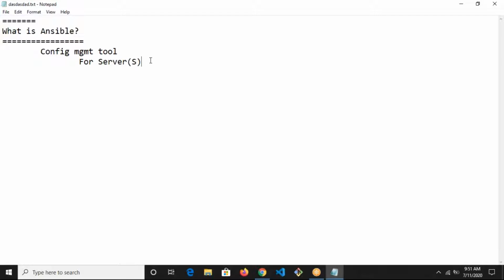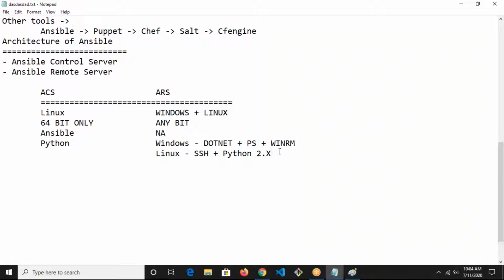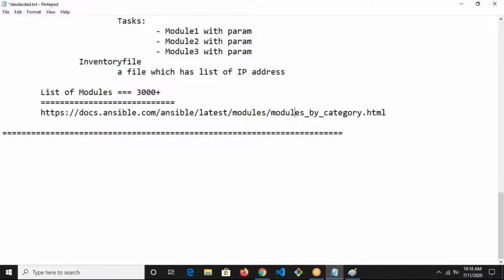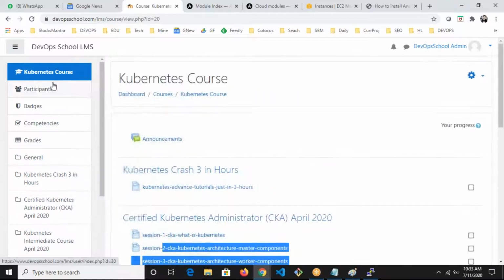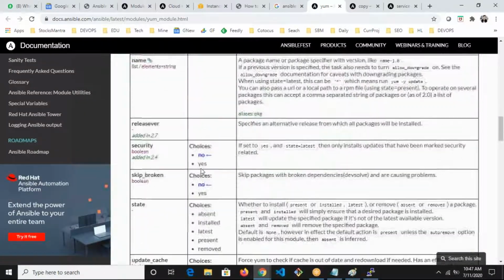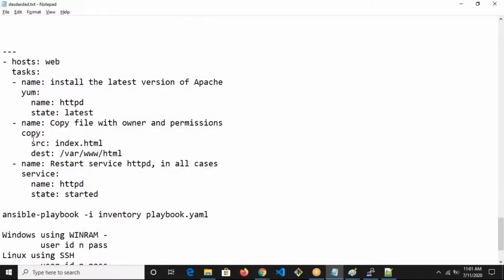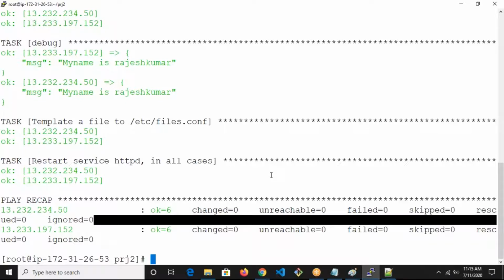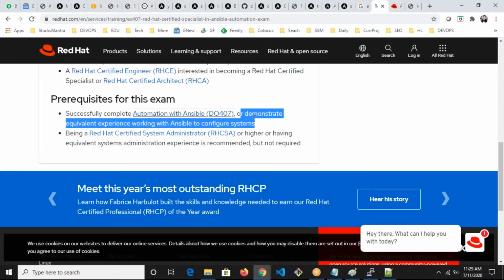Ansible Tutorials from Beginning in just 2 Hours | Ansible Training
Agenda
👉 Overview of Ansible: Features, Benefits, and Use Cases
👉 Installation and Setup: Configuring Ansible on your system
👉 Ansible Basics: Understanding Inventory, Playbooks, and Modules
👉 Hands-on Exercise: Writing your first Ansible playbook
👉 Ansible Best Practices: Structuring and organizing playbooks
👉 Managing Inventories: Hosts, Groups, and Variables
👉 Dynamic Inventories: Using external inventory sources
👉 Working with Modules: Commonly used modules and their parameters
👉 Roles and Role-based Playbooks: Reusable and modular automation

- Private video is only available for 599 Plan.

Top 10 Certifications in the world
1. DevOps Certified Professionals (DCP)

2. Site Reliability Engineering Certified Professionals (SRECP)

3. DevSecOps Certified Professionals (DSOCP)

4. Master in DevOps Engineering (MDE)

5. Kubernetes Certified Administrator & Developer (KCAD)

6. GitOps Certified Professional (GOCP)

7. Master in Observability Engineering (MOE)

8. MLOps Certified

9. DataOps Certified Professional (DOCP)

10. AiOps Certified Professional (AIOCP)